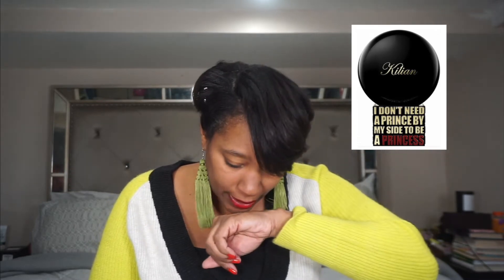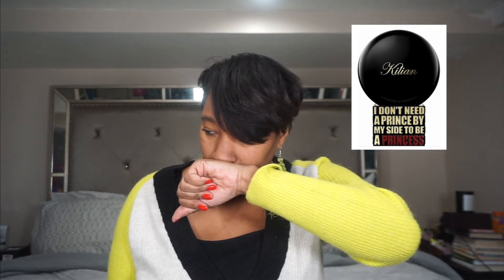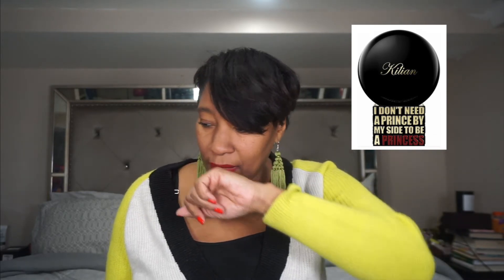By Kilian Princess Perfume Review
Hey Loves Hey,

Listen, if you love Lifestyle videos such as Fragrances, Skincare/ Beauty, Fashion and all around good conversation twice a week….Then this is the channel for you. I post here every Sunday, Wednesday and Friday at 8pm.

I am that in your face girlfriend that will tell you exactly what it is with no judgment, just raw facts.

Xoxo LoLo